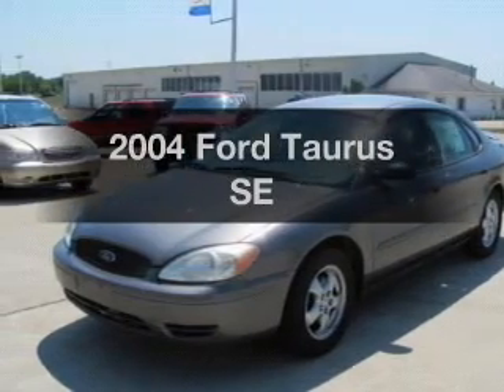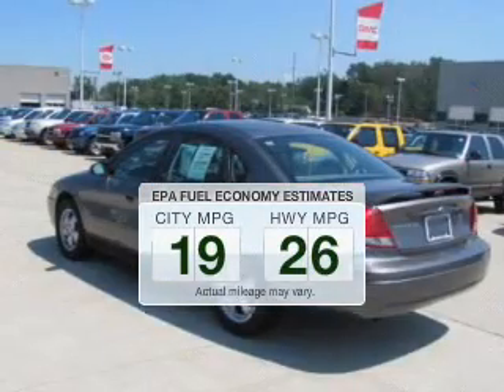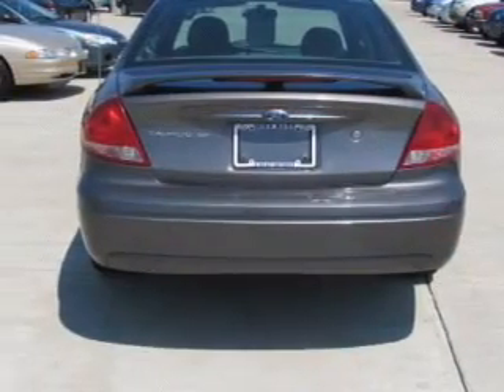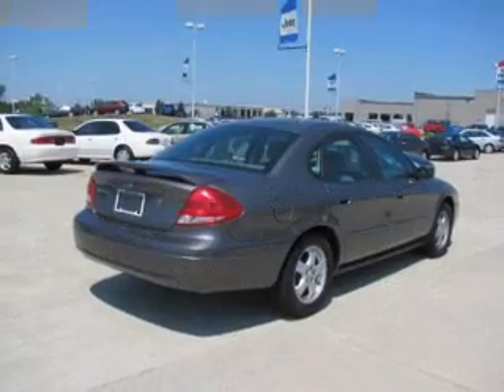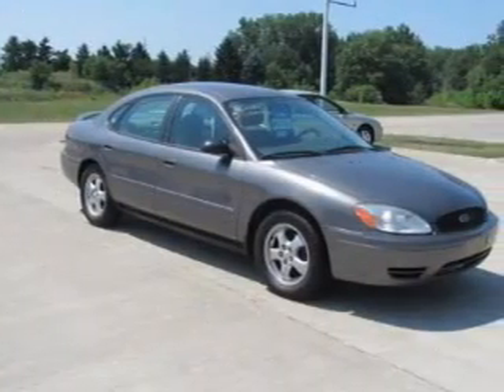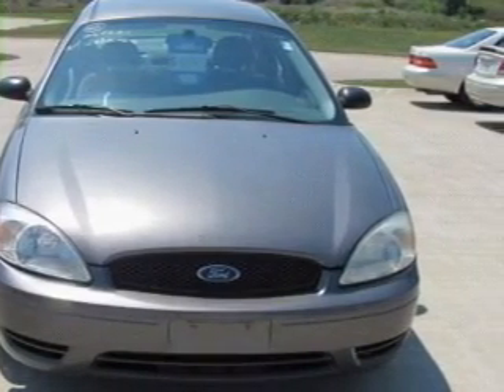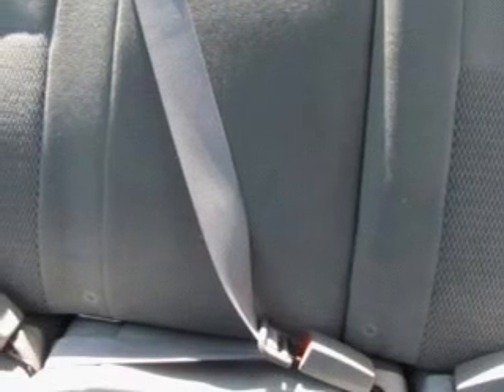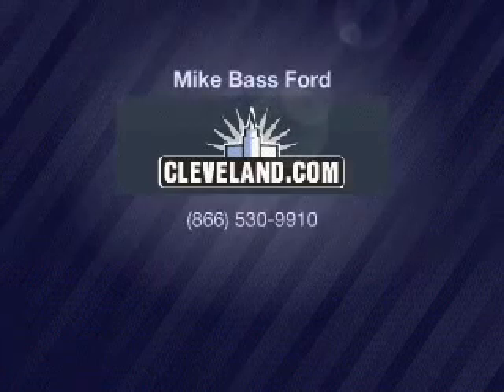2004 Ford Taurus - Sheffield OH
Year: 2004
Make: Ford
Model: Taurus
Trim: SE
Engine: 3.0 liter 6 cylinder 12 valve
Transmission: 4-Speed Automatic
Color: Dark Shadow Gray Clearcoat Metallic
Mileage: 117631
Address:
5050 Lorain Rd